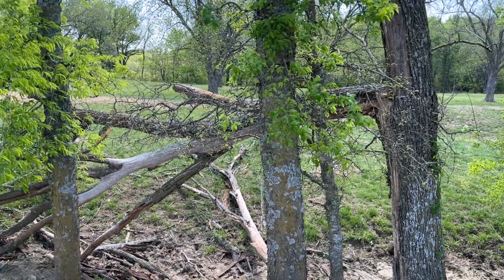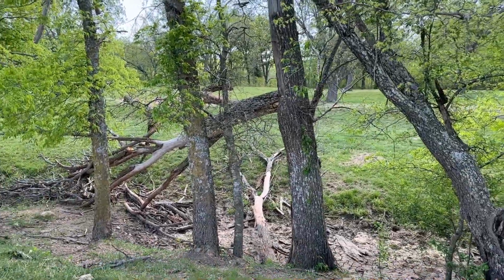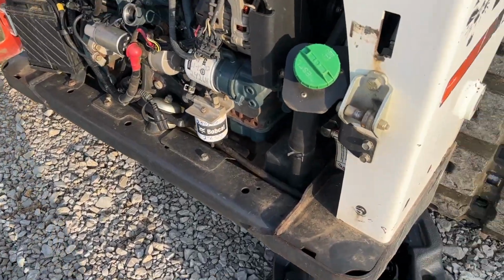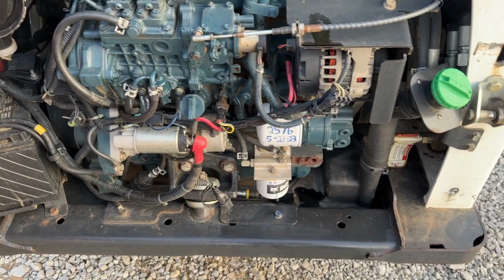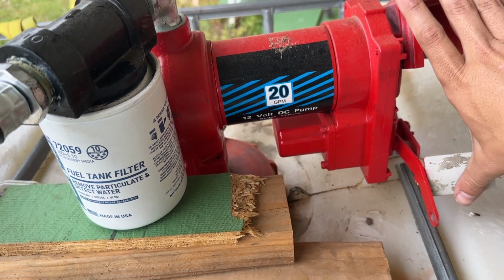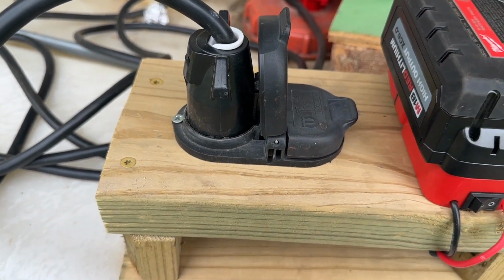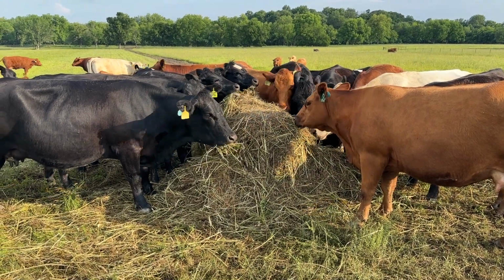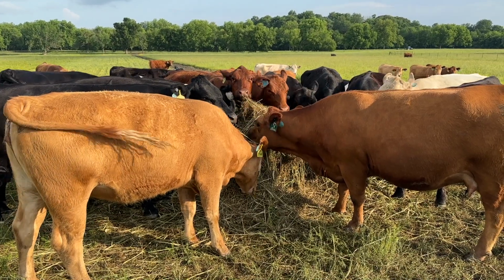WATCH OUT‼️☠️( Cleaning up brush, changing oil, and baling hay)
Cleaning up brush with bobcat skid steer changing oil baling a small patch of triticale and oats to test the baler for upcoming hay season.